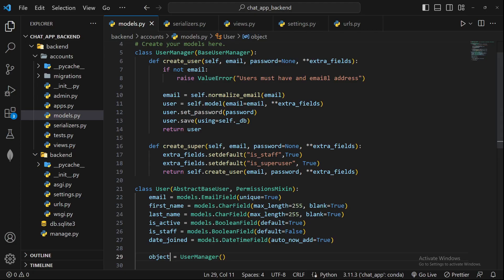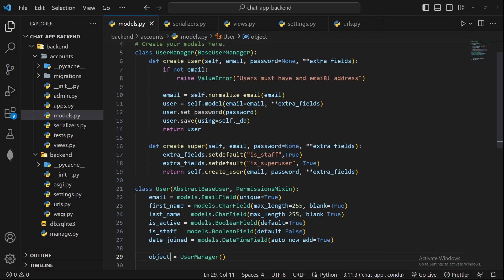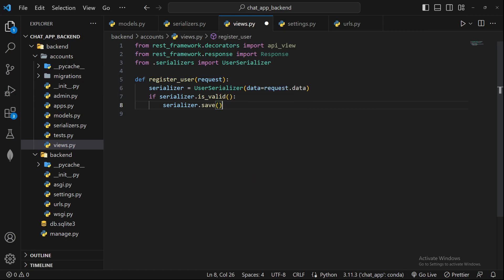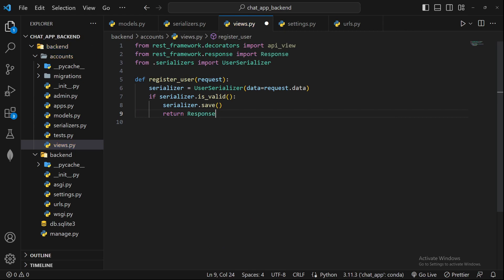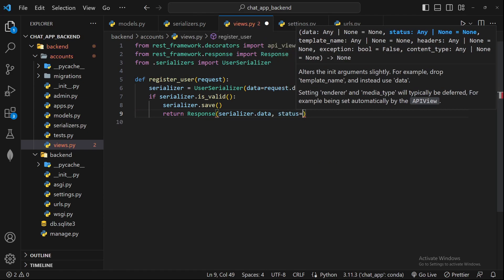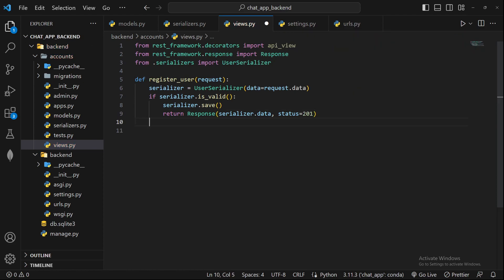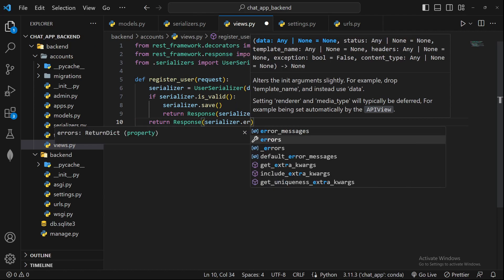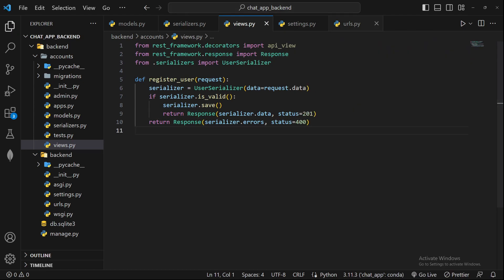Django Channels and React Chat App Tutorial: Part 5 - Setting Up API Endpoint for User Registration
Welcome to Part 5 of our tutorial series on building a web chat app with Django Channels and React. In this tutorial, we'll focus on setting up the register API endpoint in Django, enabling users to register and create accounts for our chat application. We'll guide you through the process of defining the necessary API views and serializers in Django, handling user registration requests, and implementing server-side validation and authentication. By the end of this tutorial, you'll have a fully functional register API endpoint that seamlessly integrates with our React frontend, allowing users to register and join the chat application. Join us as we take another important step in building our real-time chat app using Django Channels and React!

My system configuration and Hardware
1. GIGABYTE GeForce RTX 3090 ti
2. LG Ultragear - 32Gn650 Qhd 32 Inch
3. Redgear MT02 Keyboard with LED Modes
4. G.Skill Trident Z RGB 32GB

Django Channels
React
Chat application
Real-time messaging
Web development
Development environment
Virtual environment
Create React App
Python
JavaScript
Websockets
Django project
Chatroom app
Web development tutorial
Step-by-step tutorial